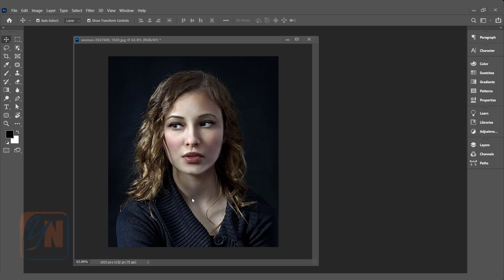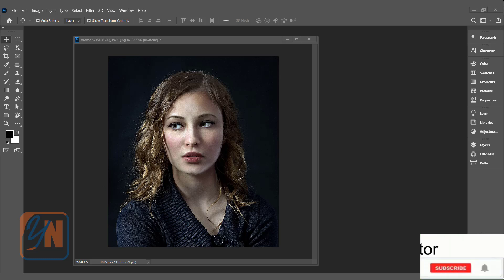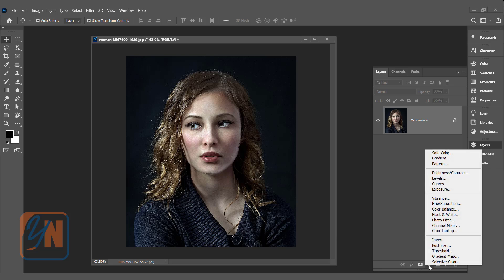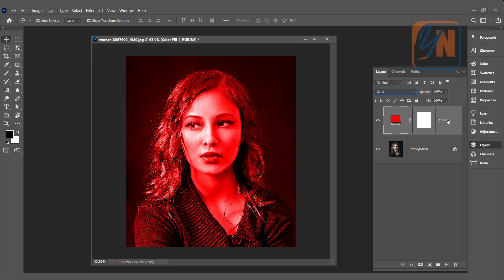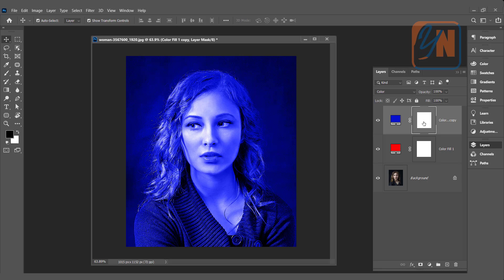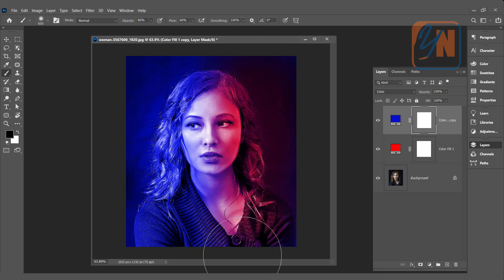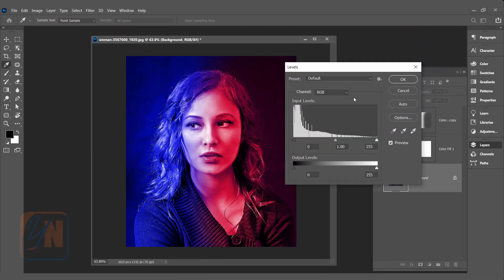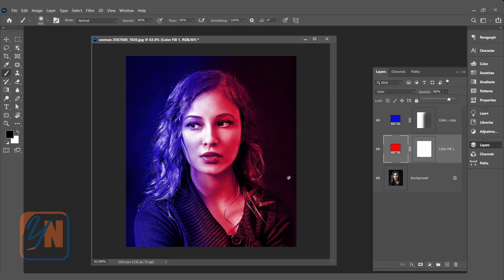Dual Lighting Effect in Photoshop Exercise No. 41 | YN Tutor | photoshop tutorial for beginners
Dual Lighting in Photoshop Exercise No. 41 | YN Tutor | photoshop tutorial for beginners. In this lesson we will learn how to create Dual Lighting Effect using Mask and Adjustment Layer. I hope you will enjoy this lesson.
Good luck.